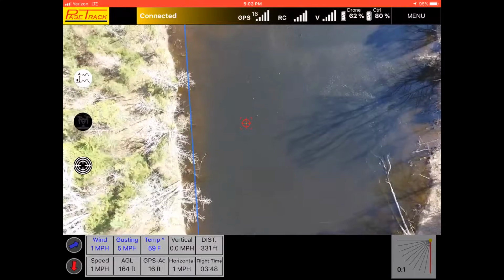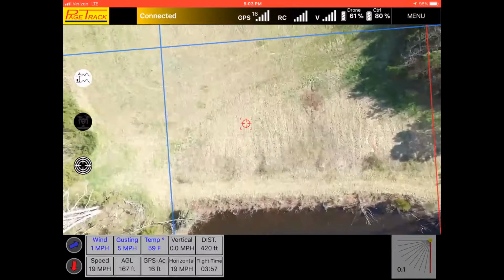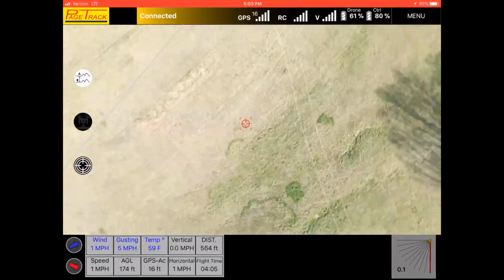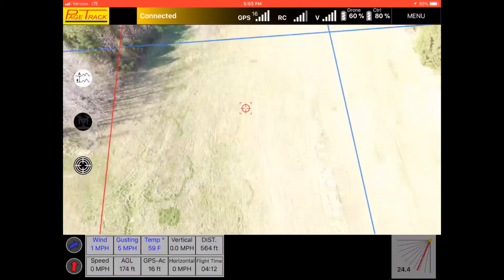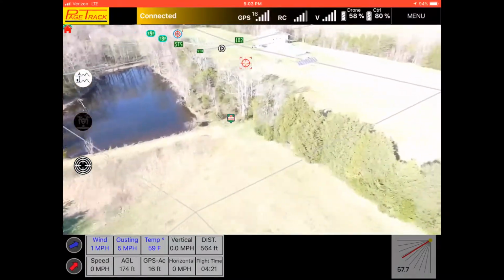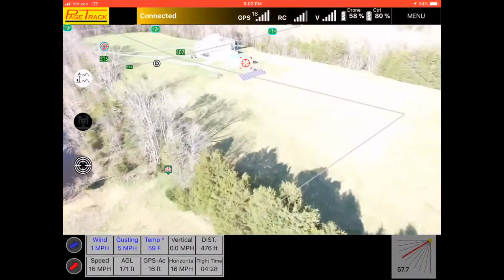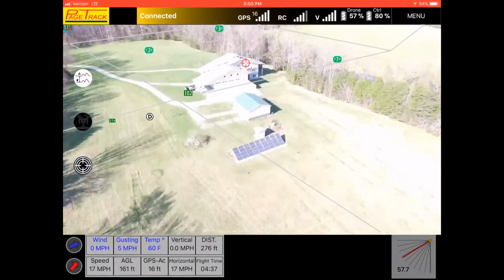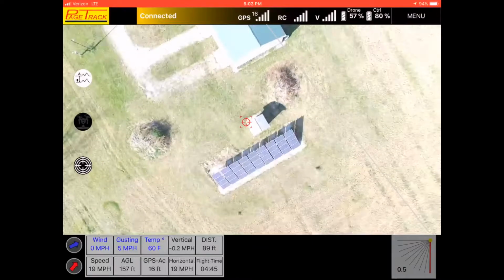Drone PageTrack App AGL Demonstration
Demonstrates the app showing the altitude of the drone above the ground at it's current position (called AGL) vs. the "standard" way used by most vendor apps that only show your altitude relative to your take-off point. Flying into higher terrain? It's nice to know your altitude relative to the ground beneath the drone.